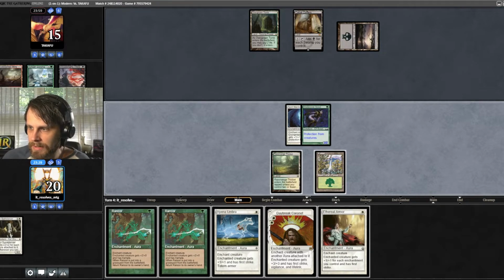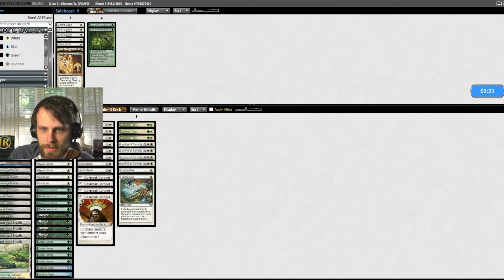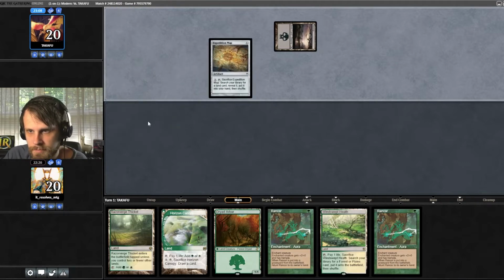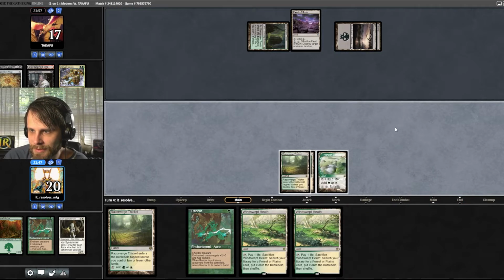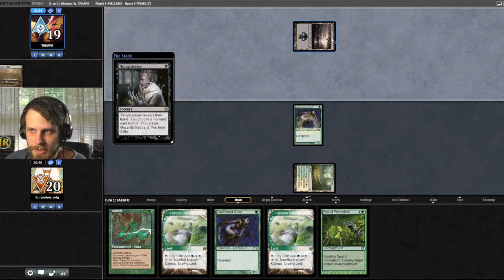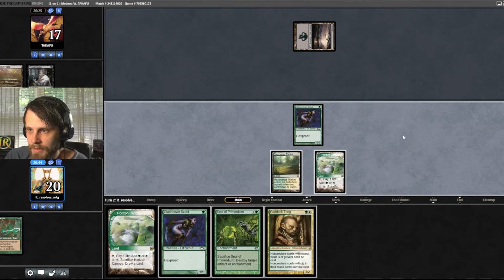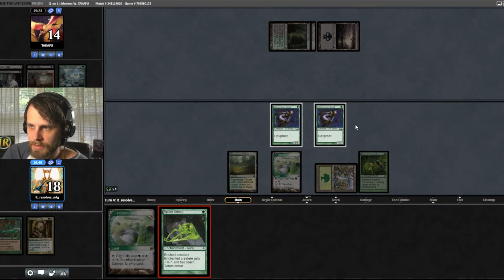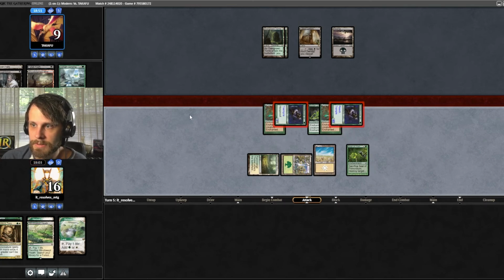MTG Online | Modern | Aura Hexproof vs Cabal Coffers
Today we do something a bit different and jump into the Modern format on MTG Online! We start off with Aura Hexproof and find ourselves against a Cabal Coffers deck. Let's see how things go as we jump into something completely new for the channel!

Deck
4 Gladecover Scout
4 Ethereal Armor
3 Gryff's Boon
4 Hyena Umbra
4 Spider Umbra
2 Spirit Link
2 Spirit Mantle
1 Forest
1 Plains
1 Dryad Arbor
4 Horizon Canopy
4 Razorverge Thicket
4 Windswept Heath
4 Slippery Bogle
2 All That Glitters
4 Daybreak Coronet
4 Temple Garden
4 Kor Spiritdancer
4 Rancor

Sideboard
2 Seal of Primordium
3 Gaddock Teeg
4 Leyline of Sanctity
4 Path to Exile
2 Seal of Cleansing

0:00 Aura Hexproof vs. Cabal Coffers
15:26 Wrap-Up